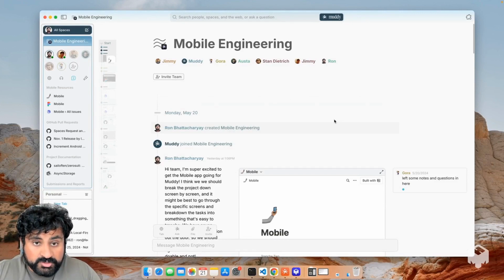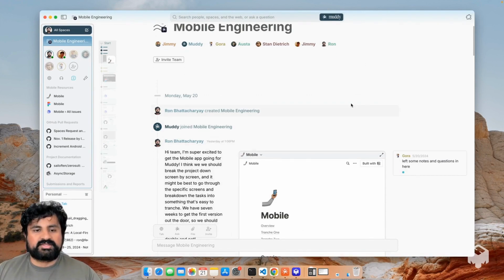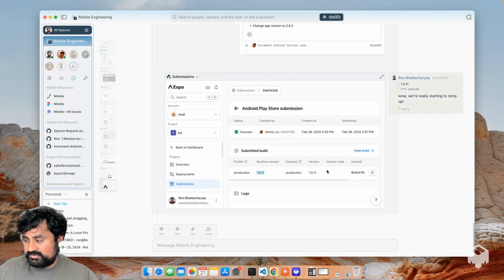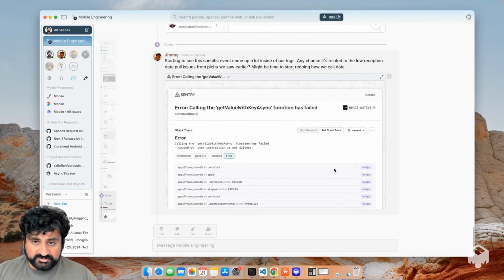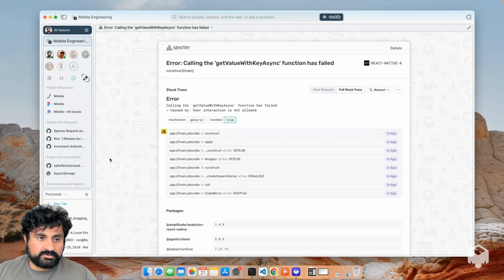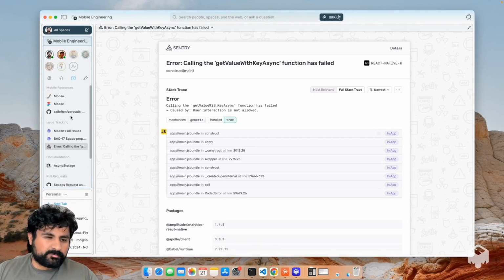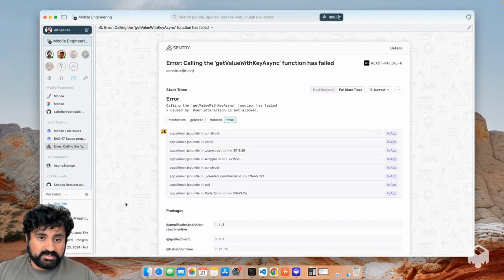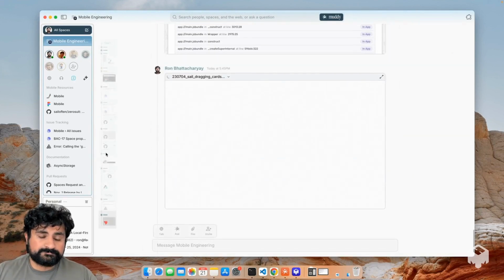Engineering project hub with Muddy